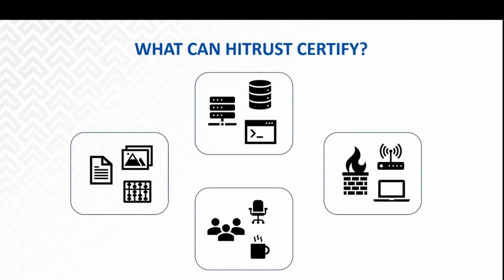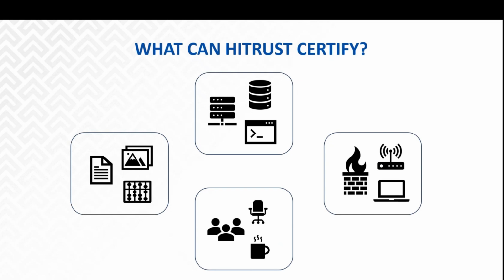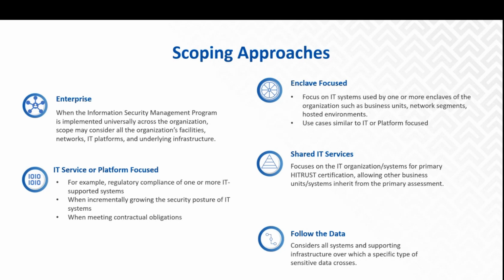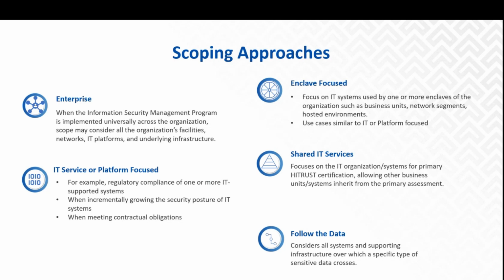HITRUST Scoping Explained: Enterprise, Platform, Shared Services and Follow-the-Data Approaches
What can be certified in a HITRUST assessment, and how should organizations define the right HITRUST scope?

In this video, Stephanie Madhok, Director and Principal Consultant at Accorian, explains HITRUST scoping strategies and how organizations can determine what systems, services, platforms, and data flows should be included in a HITRUST assessment.

HITRUST assessments are flexible and can support different types of sensitive information, including ePHI, payment card data, and other regulated data types. The assessment scope may include systems, applications, infrastructure, transmission methods, APIs, internal networks, email, and shared services. Importantly, HITRUST certifies implemented systems and defined assessment scopes, not entire organizations.

Watch this video to understand:

• What can be certified in a HITRUST assessment
• How HITRUST scoping works
• The difference between primary scope and secondary scope components
• How sensitive data types influence HITRUST scope
• Why HITRUST certifies systems, services, and platforms rather than entire organizations
• How to choose the right scoping approach for HITRUST certification

This video also explains key HITRUST scoping approaches, including:

• Enterprise approach
• IT service or platform-focused approach
• Shared IT Services approach
• Follow-the-data approach

This video is useful for healthcare organizations, SaaS companies, compliance teams, HITRUST project owners, IT leaders, security teams, risk managers, and organizations preparing for HITRUST e1, i1, or r2 assessments.

Visit Accorian’s website to learn more about HITRUST consulting, HITRUST readiness, scoping support, assessment preparation, and cybersecurity compliance services